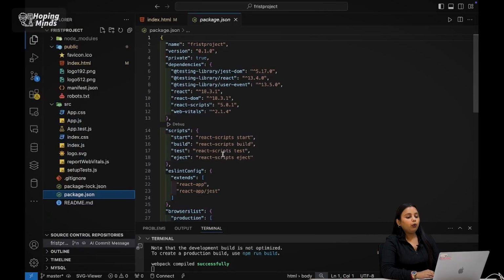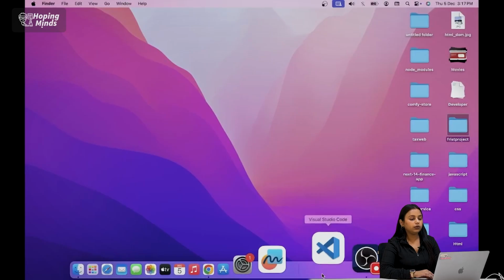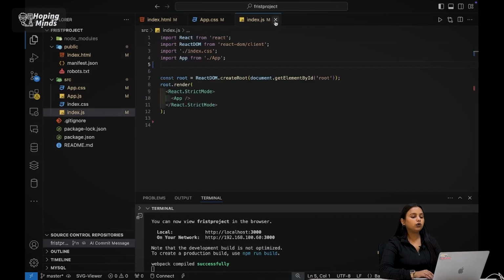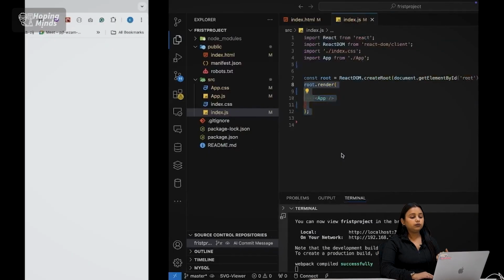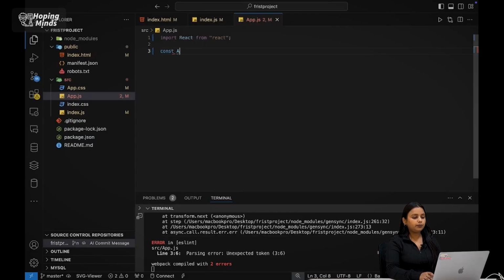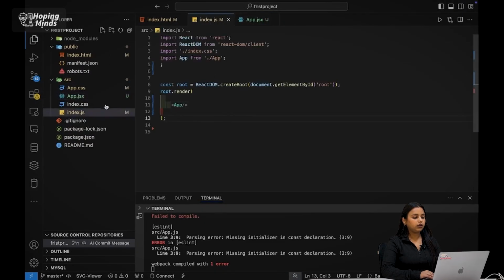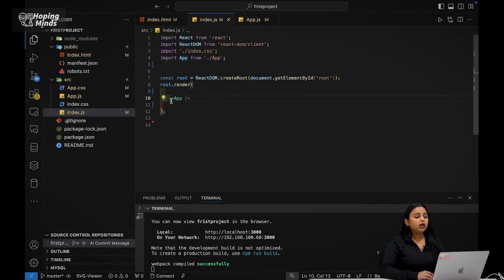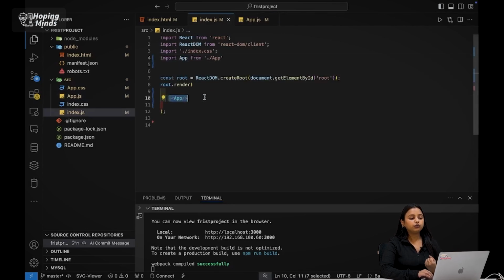4.3 Understanding Components in React